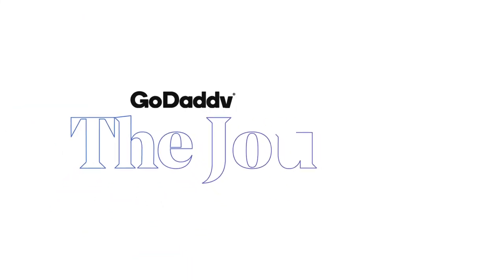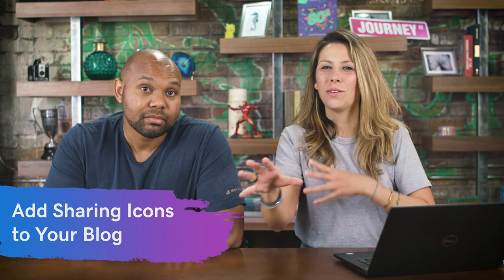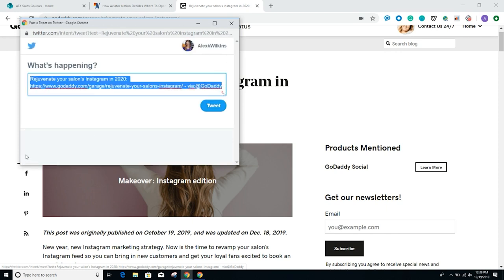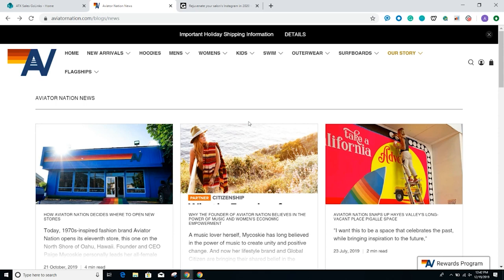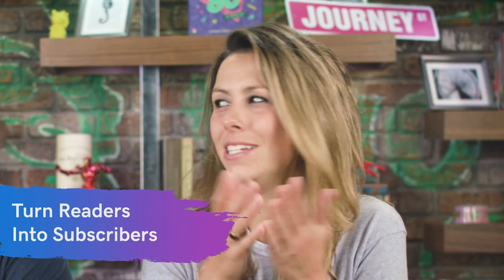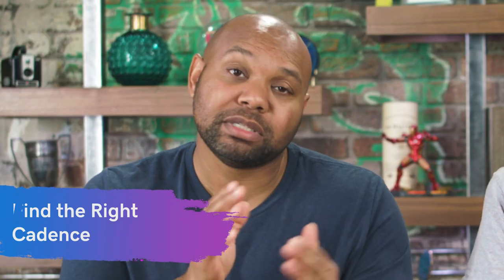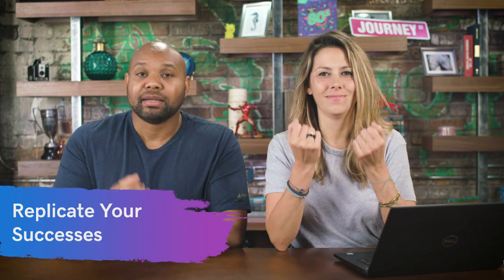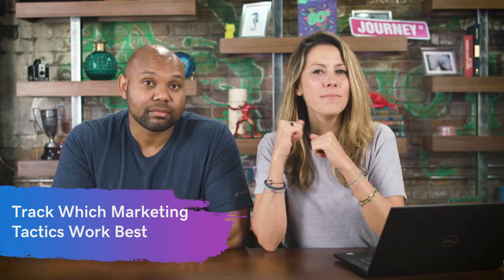How to Increase Blog Traffic with 13 Proven Tactics | The Journey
How to Increase Blog Traffic with 13 Proven Tactics.

0:14 How to increase blog traffic
0:41 Promote your blog on social media
2:15 Add sharing icons to your blog
3:32 Find your niche
4:53 Take SEO tips from the pros
6:37 Find the right cadence
7:19 Invite industry experts to collaborate
8:02 Balance content and ads
8:22 Monitor load times
10:15 Replicate your successes
10:29 Track which marketing tactics work best

Do you ever feel like you’ve hit a ceiling with how many readers you’re getting to your blog, or worse like you’re publishing into a void? It can be frustrating to do all the hard work of creating and running a blog, only to wonder what you’re doing wrong. Not to worry — we’ll share lots of tips on how to increase blog traffic, explain some problems that can cause low readership, and offer solutions for how to get more blog traffic.

To help you get started, we have put together 13 steps instructing you on how to get and increase blog traffic.

1. Promote your blog on social media.
Start by integrating your blog content into your social media presence. Create a social media calendar to schedule when content gets shared, and include blog posts as a key component.

2. Add sharing icons to your blog.
You can test different widgets to see which sharing icons you like best, but it’s important to have at least one set of icons that audiences can easily use to share your content.

3. Find your niche.
People like it when you keep it simple. They want to know exactly what they are getting themselves into when they come to your blog. Remember, the goal is to attract readers who are interested in something and keep them coming back. Your niche can be a little broad, but don’t make it too broad. Also, don’t draw in readers with your niche and jump to a new one without warning.

4. Take SEO tips from the pros.
If you want to increase your search engine traffic and get your blog noticed, use a keyword planner tool to help identify the words and phrases your target blog readers will enter into a search engine to find content like yours. By targeting specific keywords, you might be able to increase your rankings for particular search terms and increase blog traffic.

5. Publish consistently.
People like consistency. They want to know that if you tell them new posts will be available every Monday, Wednesday and Friday, new posts are indeed available every Monday, Wednesday and Friday.

Instead of hoping your page gets noticed on social media or for readers to naturally return to your blog regularly, encourage site visitors to become subscribers and send them emails with new posts, throwback content they might have missed and blog updates.

7. Find the right cadence.
Keep your readers coming back, with genuine interest, by spreading compelling content out over several posts. Draw it out into sizable chunks, enticing your readers to return again and again.

8. Invite industry experts to collaborate on content.
Collaboration helps expose your blog to new audiences who have never heard of your brand before. Consider asking other bloggers in your niche to write a guest post for you and then promote it on their social media channels.

9. Balance content and ads.
Yes, monetizing a blog can be really important — just don’t lose sight of your actual content in all the advertisements.

10. Monitor load times.
Keep close tabs on your page load times. About 40% of people will abandon a website if it takes more than 3 seconds to load. The majority of issues that cause a website to move a glacial pace are easily fixable with page optimization techniques and basic server configuration.

11. Make it easy for journalists to contact you.
Showcase testimonials or other social proof to build credibility. Include links to a media kit with everything a journalist might need to feature you/your blog.

12. Replicate your successes.
Take note of what works well on your blog and what falls flat, and then replicate your successes. You might not hit it out of the park a second time, but, as they say, if it ain’t broke, don’t fix it.

13. Track which marketing tactics work best.
As you promote your website on social media and grow your audience through newsletters and collaboration, track your performance goals and work to achieve them. Set milestones for increasing your followers every month or quarter, and work to promote your blog until you reach them.

Increasing traffic to your website is mostly about ensuring you’re contributing value to your readers and boosting your visibility.